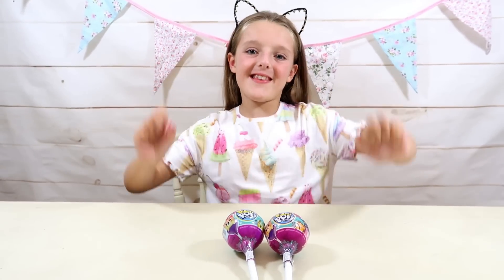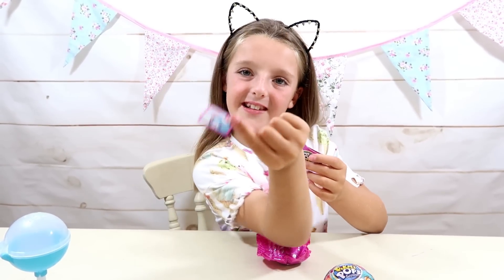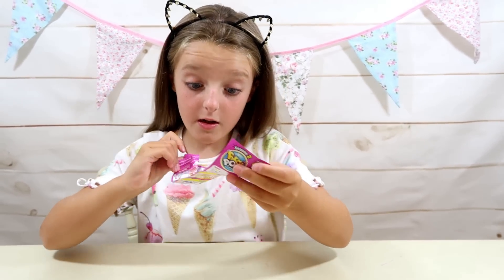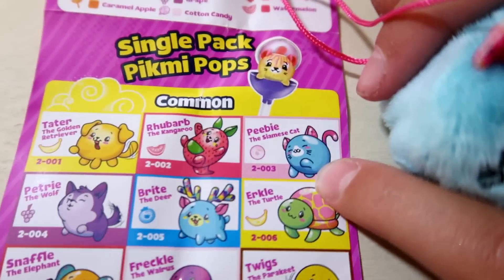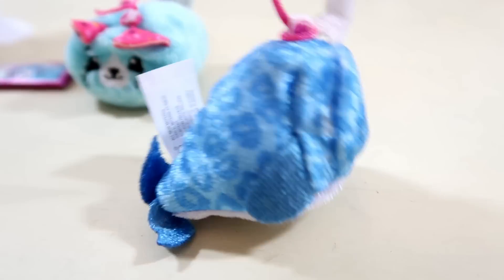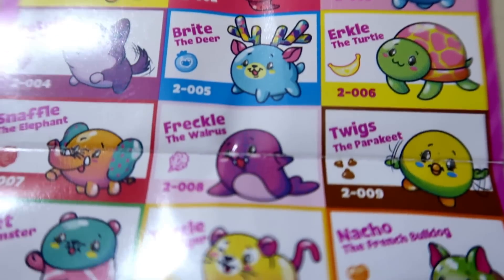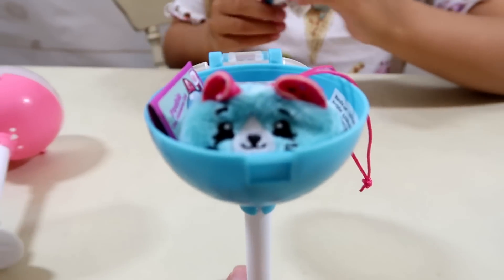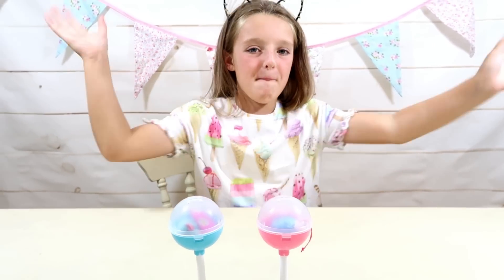OPENING PIKMI POPS SURPRISE SERIES 2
I really enjoyed opening these pikimi pops series 2. I found a ultra rare they where so much fun.